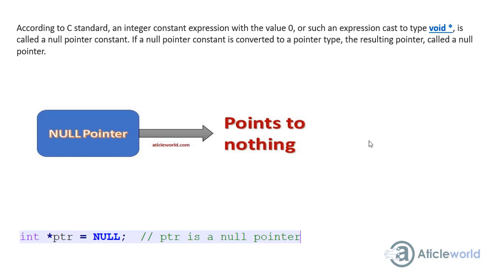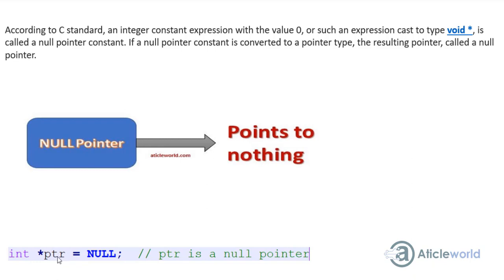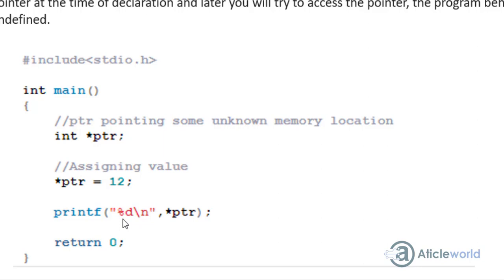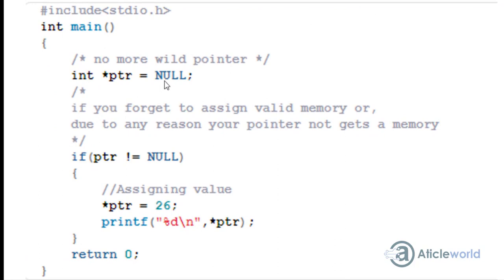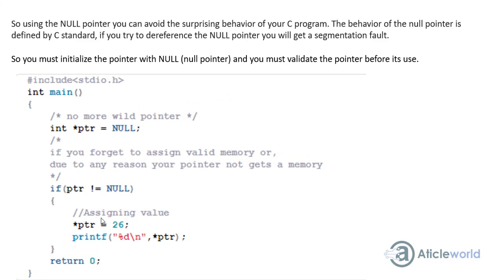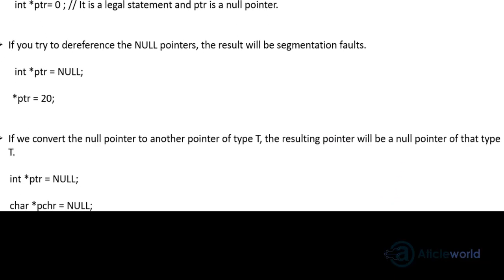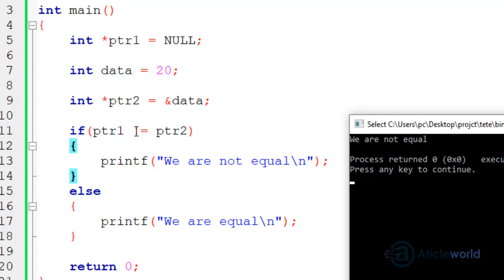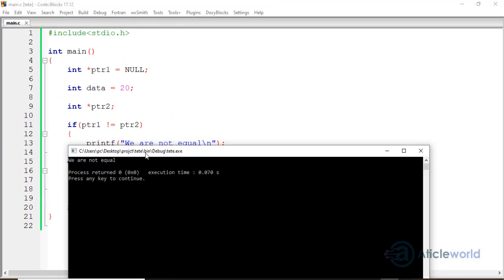Null pointer application and usage in C/CPP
In this lecture, I will explain how to use the NULL pointer in C programming with some important points and applications.

Lecture will cover the below points:

What is NULL pointer?
How to use NULL in C?
Why NULL is used?
What is the value of a null pointer?
Does free make pointer null?
WHAT IS NULL pointer and what is its use?